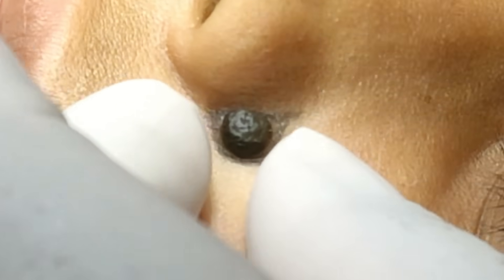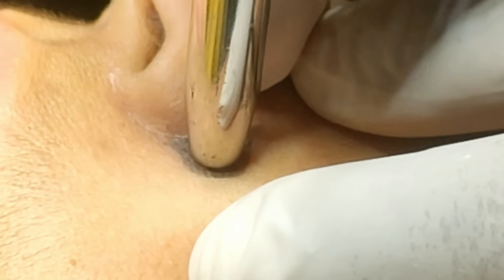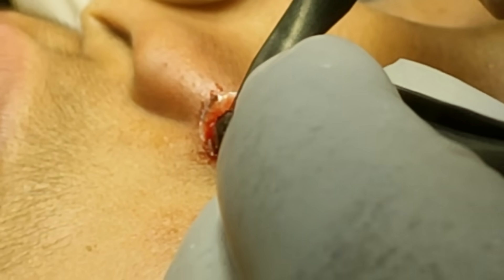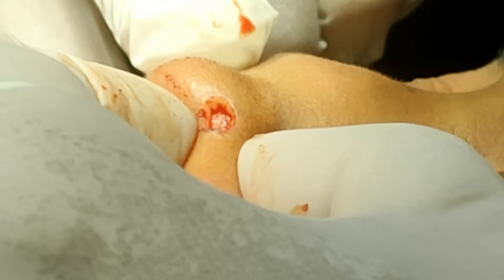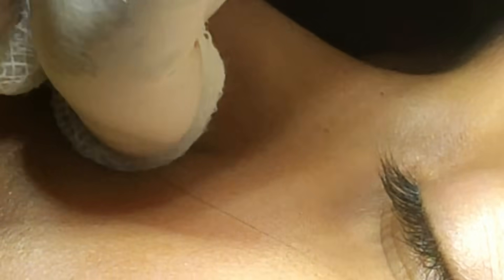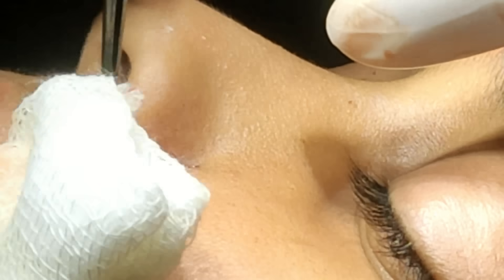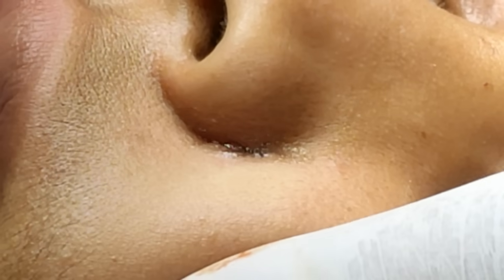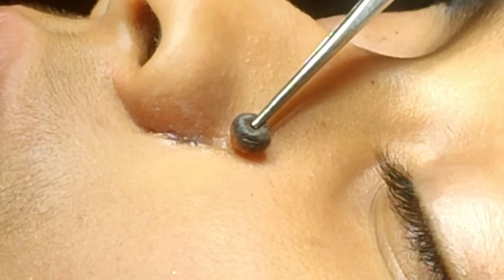Mole Alar groove of the Nose: Excision